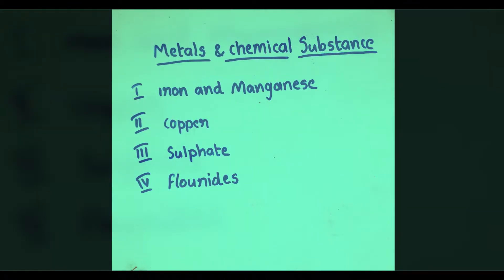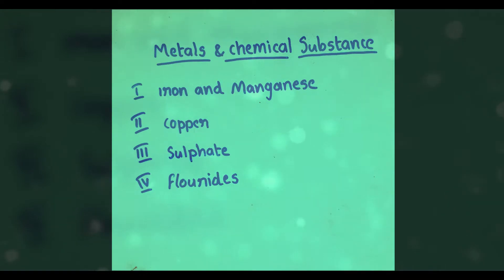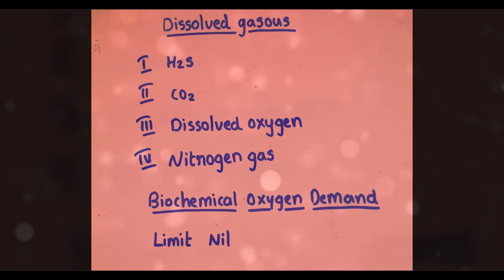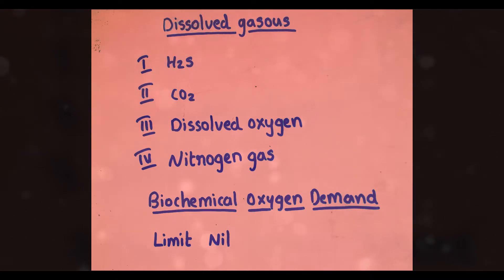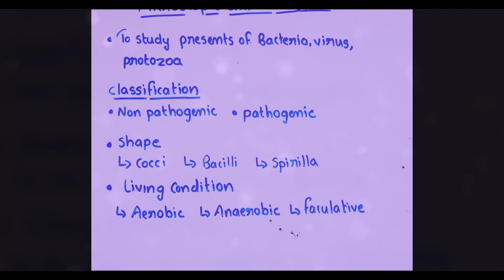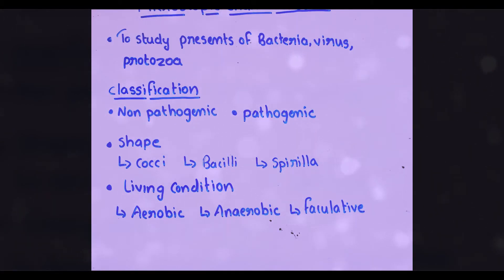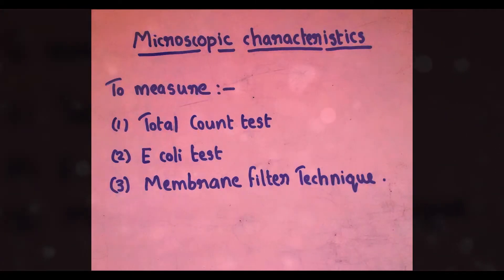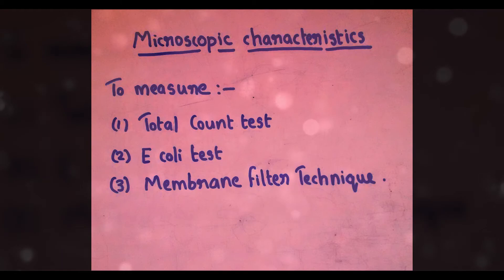Smeaton's Basics | Environmental Engineering Part 4 | Quality of Water 5. Malayalam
Smeaton's Basics, Basic Civil Eng Environmental Engineering 7 th video in Malayalam